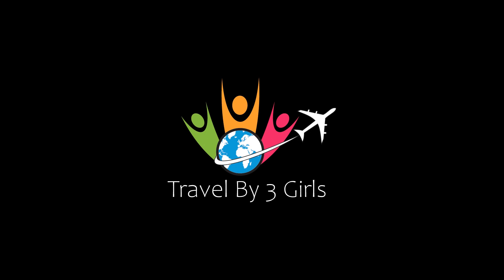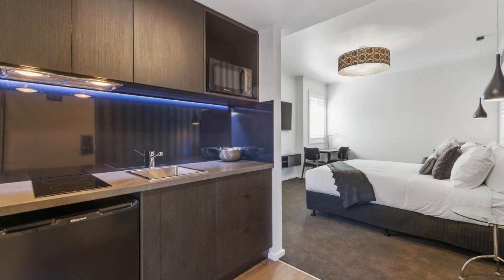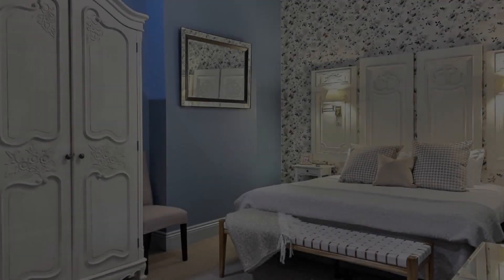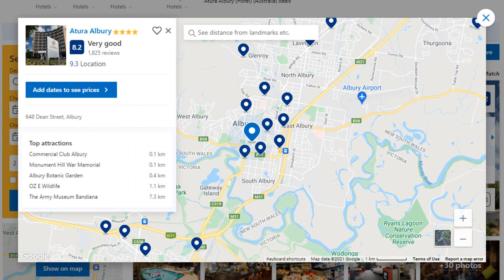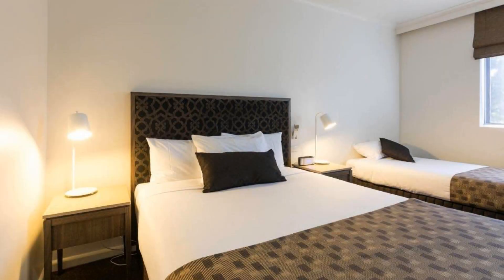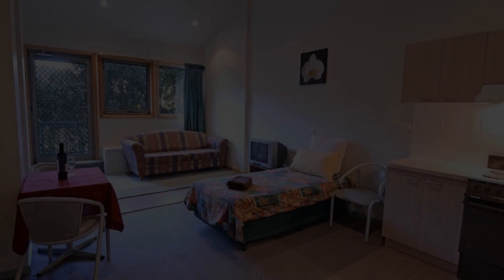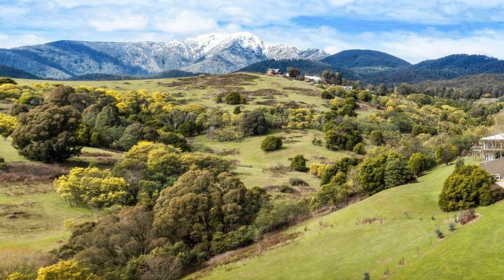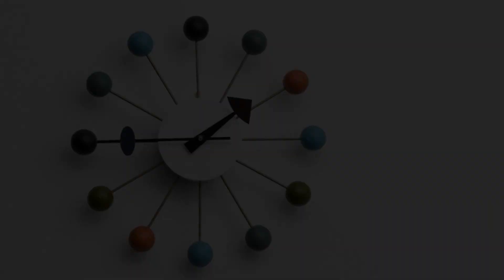Top 10 Recommended Hotels In Victorian High Country | Luxury Hotels In Victorian High Country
Queries Solved:
1) Top 10 Recommended Hotels In Victorian High Country
2) Top 10 Hotels In Victorian High Country
3) Top Ten Hotels In Victorian High Country
4) Top 10 Romantic Hotels In Victorian High Country
5) 10 Best Hotels For Couples In Victorian High Country
6) Hotels In Victorian High Country
7) Best Hotels In Victorian High Country
8) Top 10 5 Star Hotels In Victorian High Country
9) Best 5 Star Hotels In Victorian High Country
10) 5 Star Hotels In Victorian High Country
11) Top 10 Luxury Hotels In Victorian High Country
12) Luxury Hotel In Victorian High Country
13) Luxury Hotels In Victorian High Country
14) Luxury Stay In Victorian High Country
15) Top 10 4 Star Hotel In Victorian High Country
16) Best 4 Star Hotel In Victorian High Country
17) 4 Star Hotel In Victorian High Country

Track Title: Subway Dreams
Artist: Dan Henig